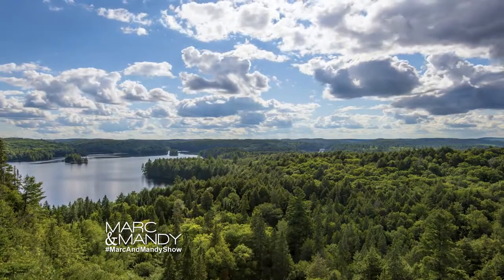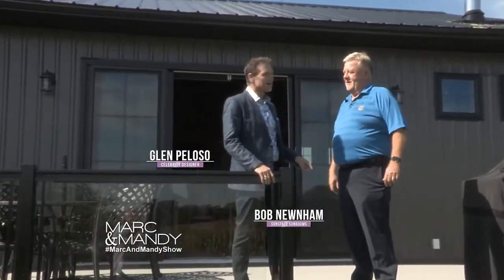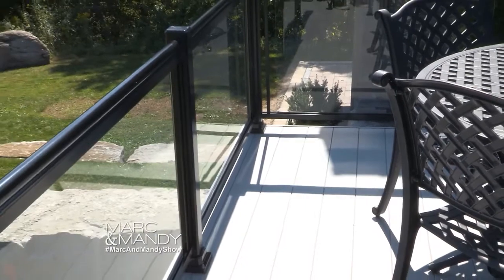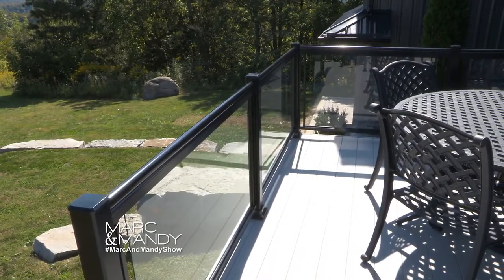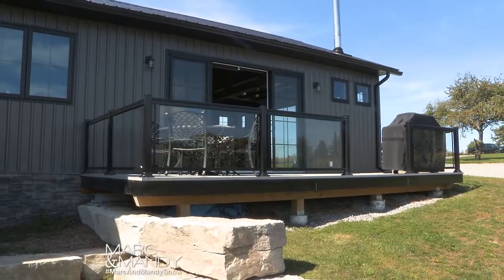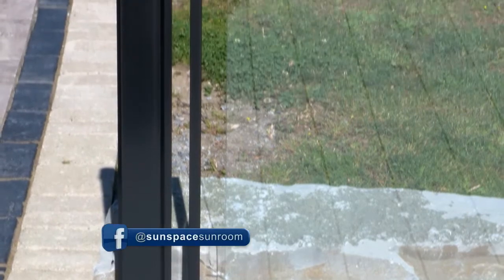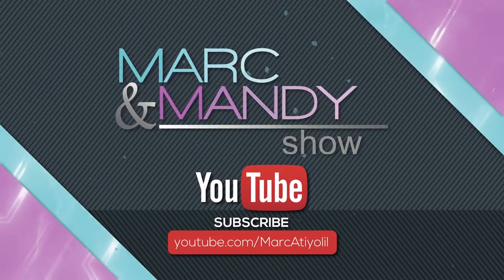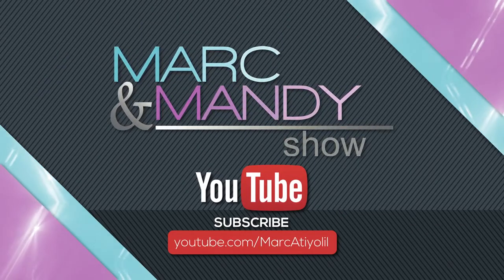Durable Alumi Deck & Railing System Marc and Mandy Show